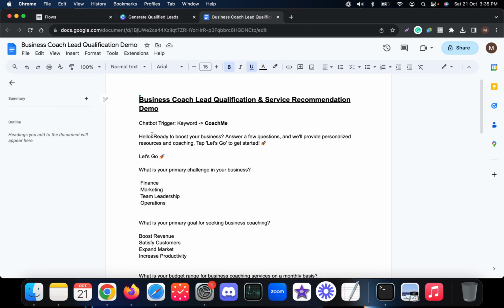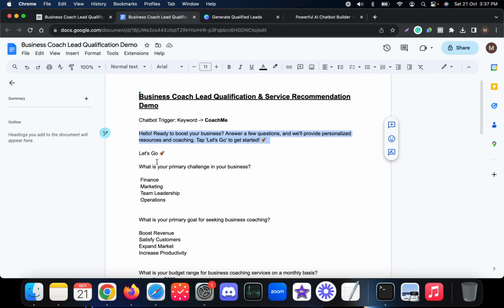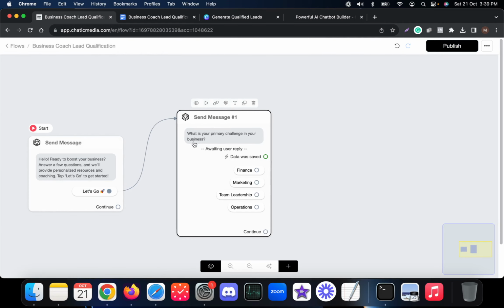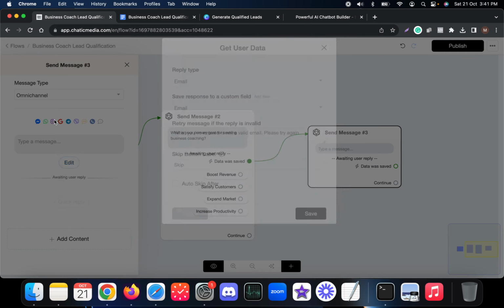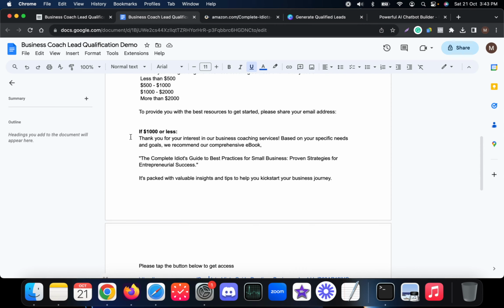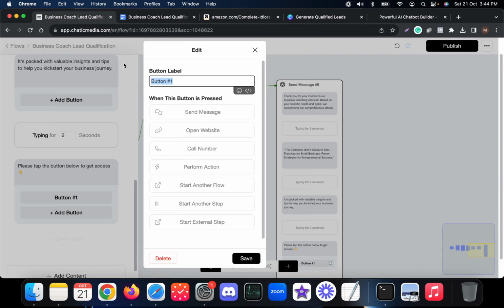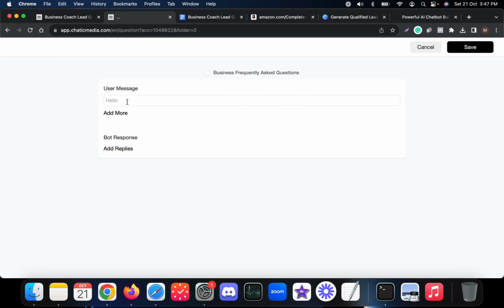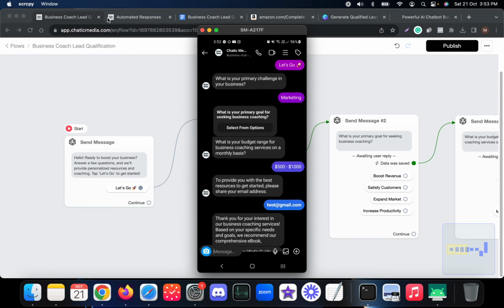Building Lead Qualification DM Chatbots For Instagram ChatGPT Automation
Explore Seamless Lead Generation with Our Advanced AI Chatbot! Elevate your business prospects with our state-of-the-art chatbot, meticulously crafted to generate high-quality leads. Discover the future of marketing efficiency and skyrocket your conversions. Click now for a revolutionary approach to qualified lead generation and unlock unparalleled business growth